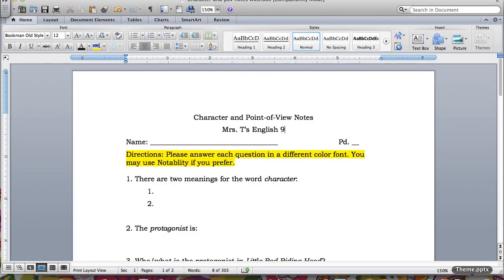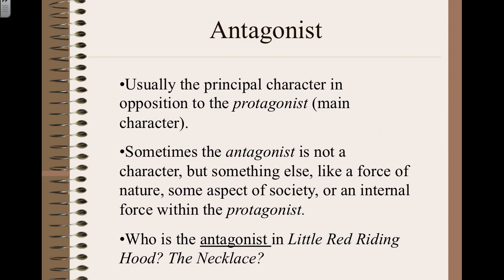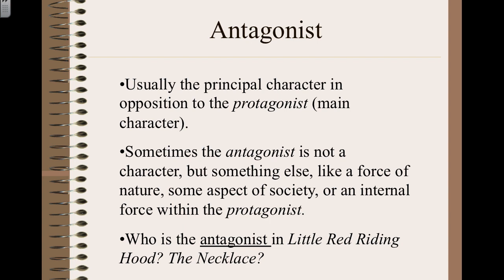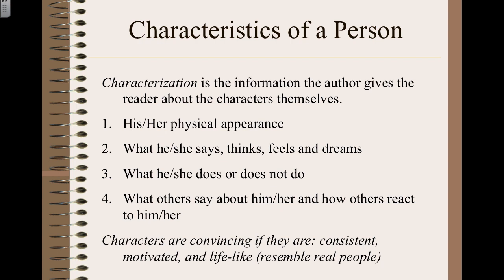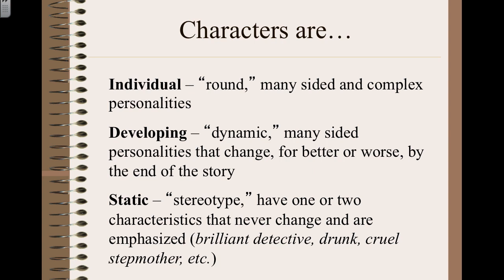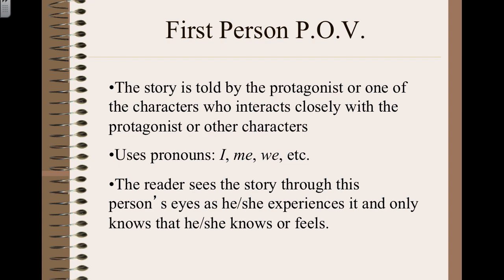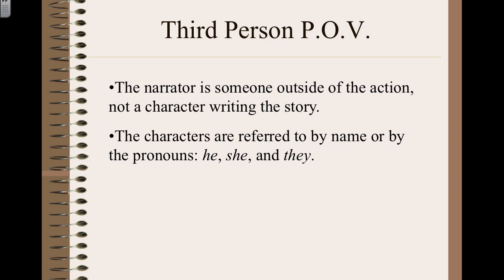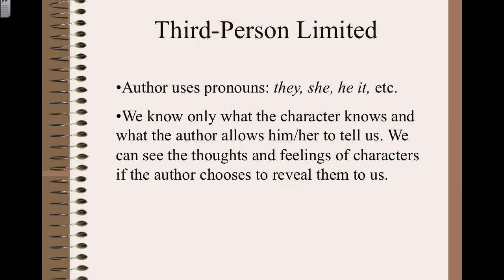Character and POV_Eng9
This video is about Character and POV_Eng9